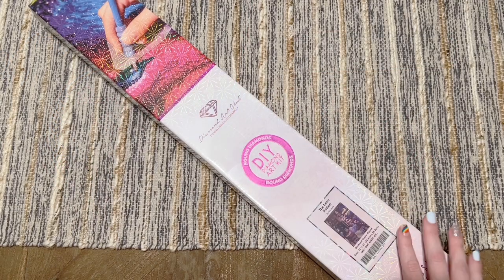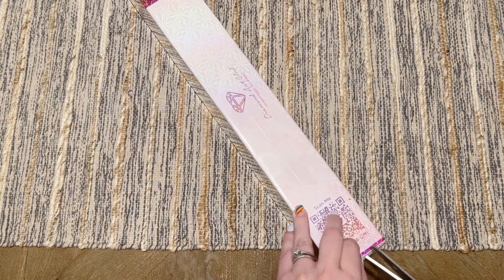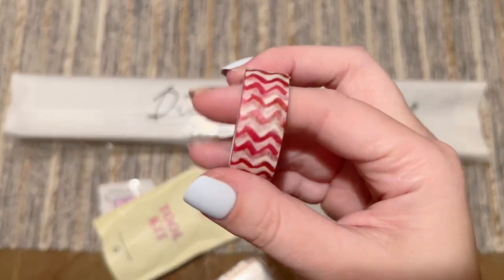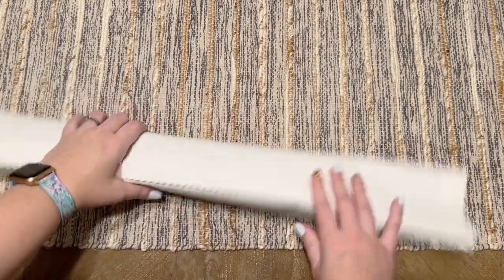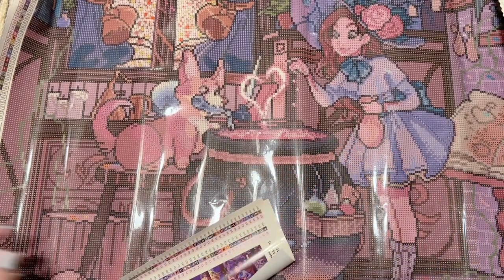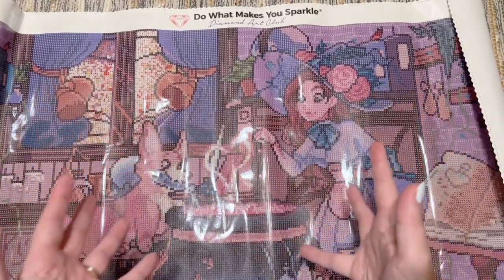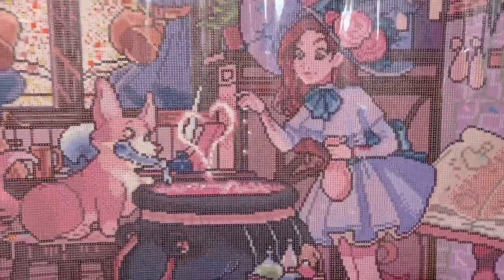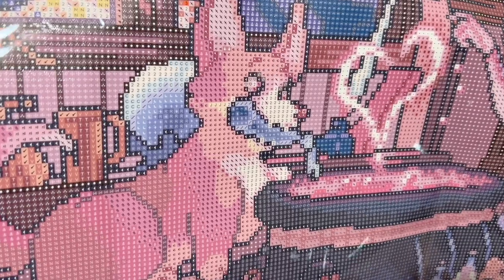DAC (Belated) Sneak Peek/First Look: "The Love Potion" by Miss Holly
Hello friends!

Welcome to a belated sneak peek of one of Diamond Art Club's new releases from a NEW artist, Miss Holly! This debut kit from Miss Holly is incredibly adorable, titled "The Love Potion," and I love the special drill placement. I can't wait to see what else we may have coming from this new DAC artist!

A huge thank you to DAC for sending this kit over so I can share it with you all - hopefully this will help you decide if you'd like to add this kit to your wishlist for when it restocks!

✨ Katie